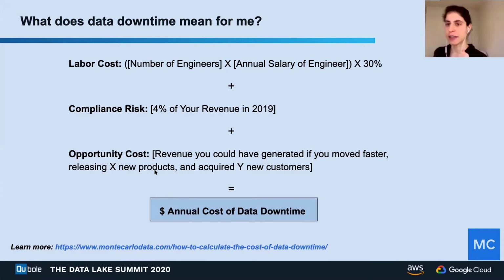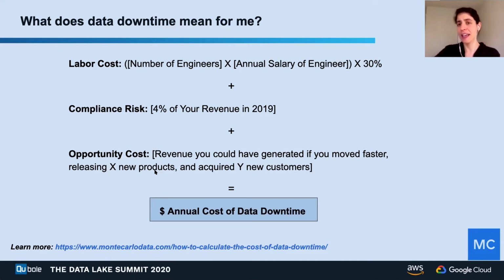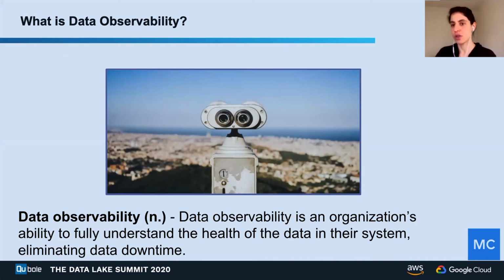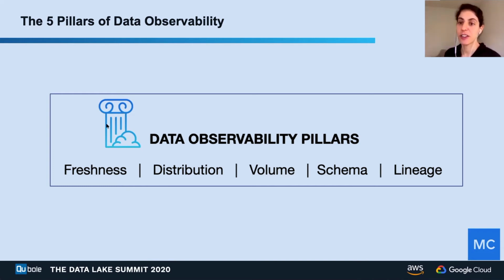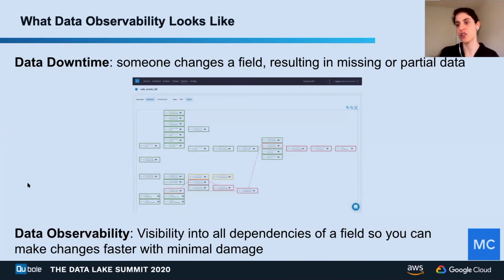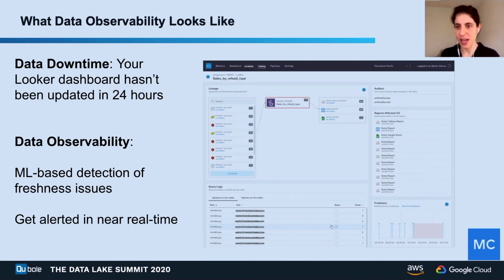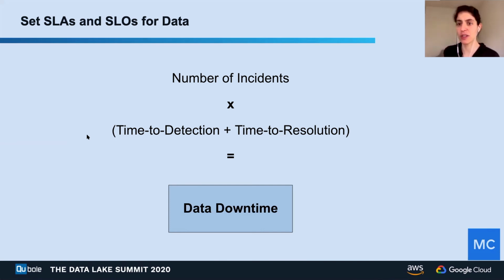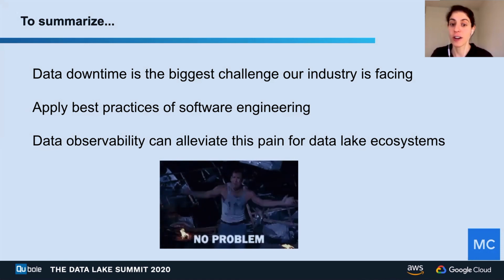The Rise of Data Downtime: Making Observability a Pillar of your Data Lake - Monte Carlo Data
Ever had your CEO look at a report and say the numbers look way off? Has a customer ever called out incorrect data in one of your product dashboards? If this sounds familiar, data reliability should be the cornerstone of your data engineering strategy. In this talk, I’ll introduce the concept of 'data downtime' — periods of time when data is partial, erroneous, missing, or otherwise inaccurate - and how to eliminate it in your data lake, as well as the rest of your data ecosystem. Data downtime is highly costly for organizations, yet is often addressed ad hoc. We’ll discuss why data downtime matters to building a better data lake and tactics best-in-class organizations use to address it - including org structure, culture, and technology.